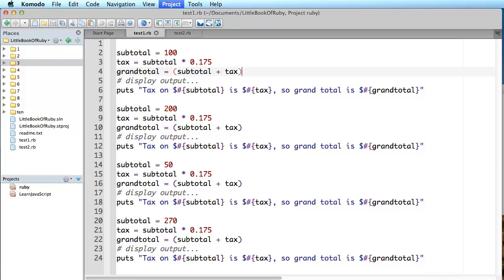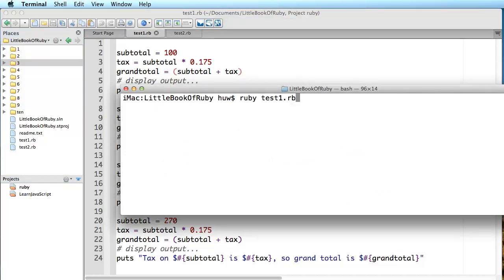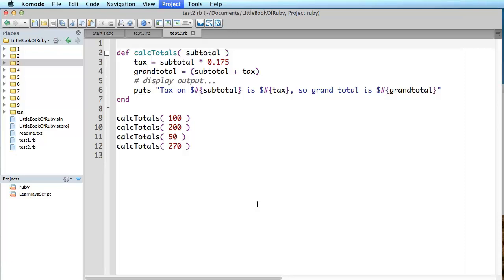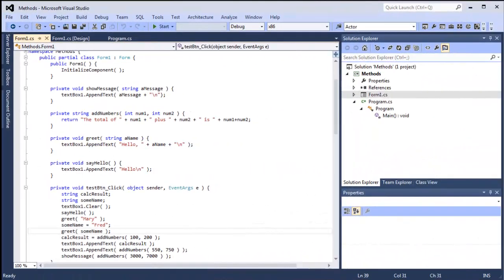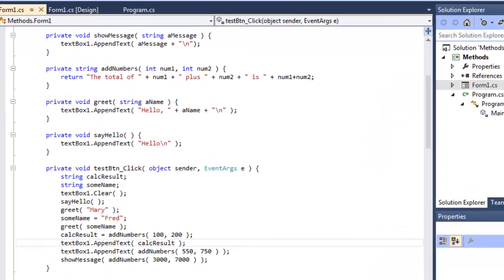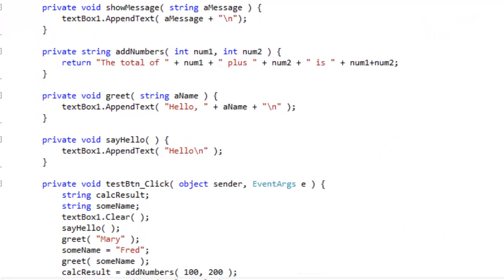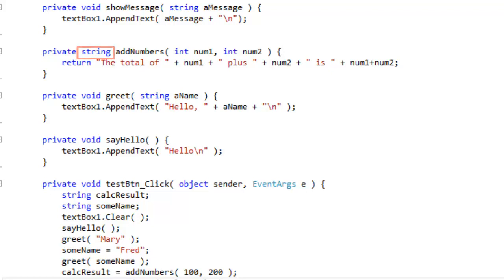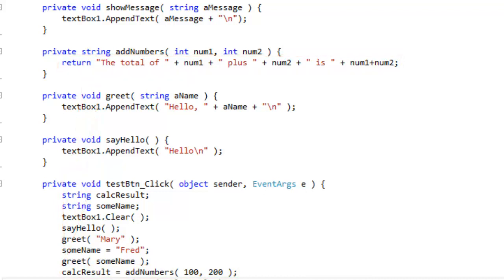Programming For Beginners -- Functions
Functions let you divide your code into named blocks. This helps to make your code easier to read and it avoids repetition.  In this video I explain the basics of functions, procedures, arguments and return values.

Learn to program. For courses on programming in C, C#, Object Pascal and Delphi, Ruby and more, visit the Bitwise Courses web site: